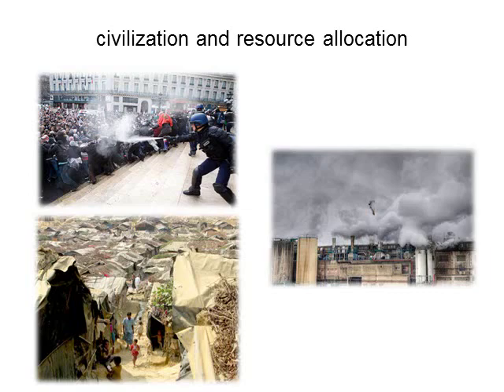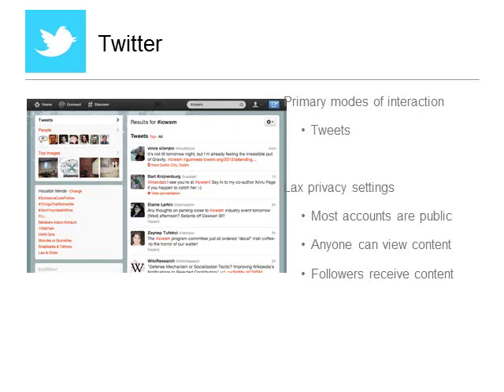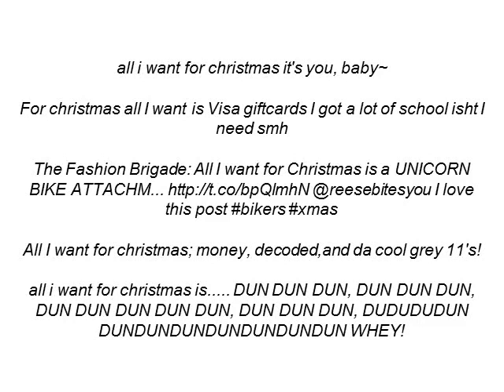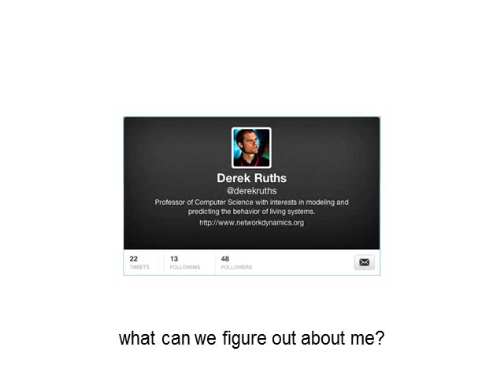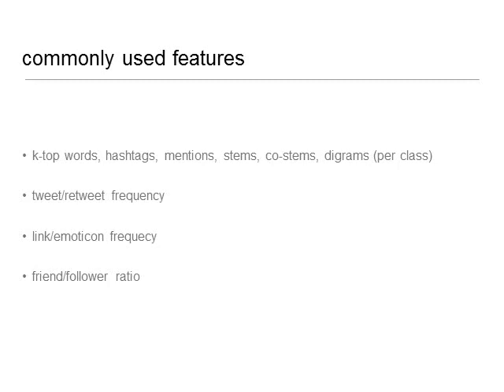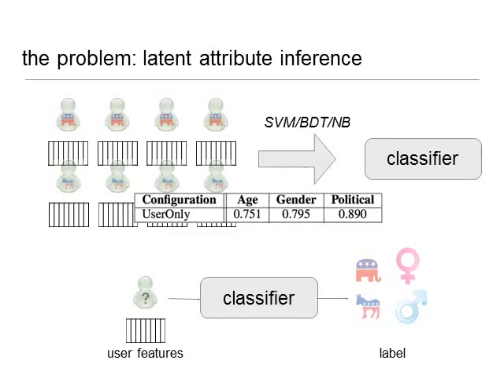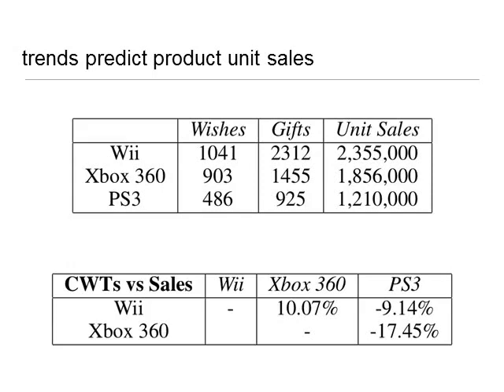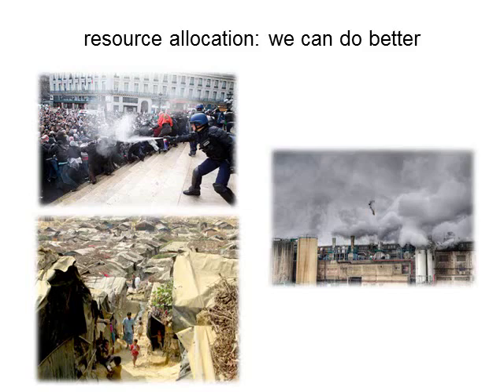Social Informatics - Derek Ruths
Summer School in cognitive Science: Web Science and the Mind
Institut des sciences cognitives, UQAM, Montréal, Canada

DEREK RUTHS, McGill University

The Promises and Pitfalls of Latent Attribute Inference

OVERVIEW: The composition of a group determines much of its behavior (are people old or young, PhDs or illiterate, artists or scientists?).  As a result, organizations, governments, and companies are deeply interested in being able to quickly learn the makeup of groups.  In order to approach this problem, we've been developing technologies for inferring the demographics of Twitter populations from the textual content and networks that the users in them produce.  Our methods stand out as the most accurate in the literature.  In this talk, I'm going to give an overview of the latent attribute inference problem, discuss the advances that we've made in solving it, and highlight some of the big issues that still need to be tackled.